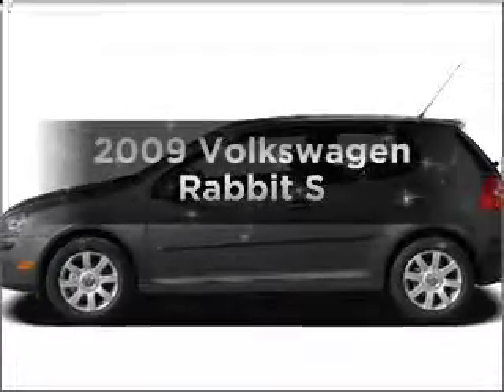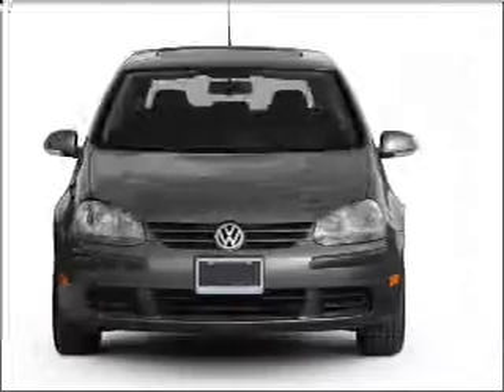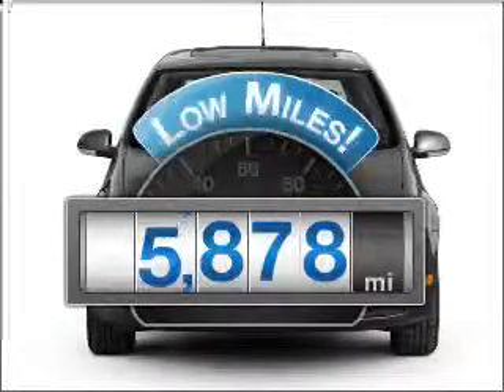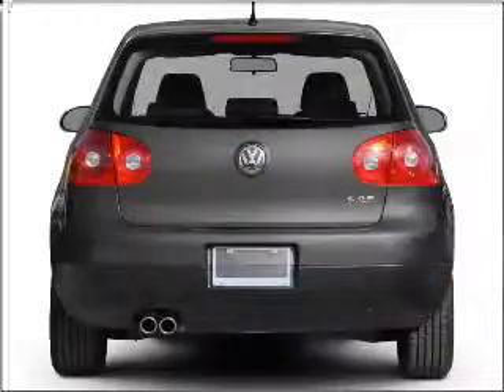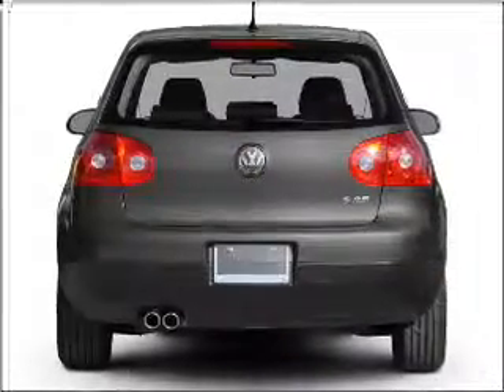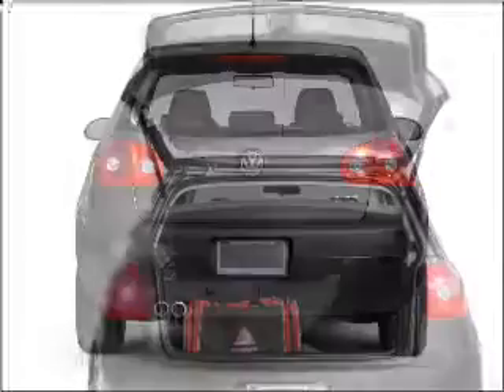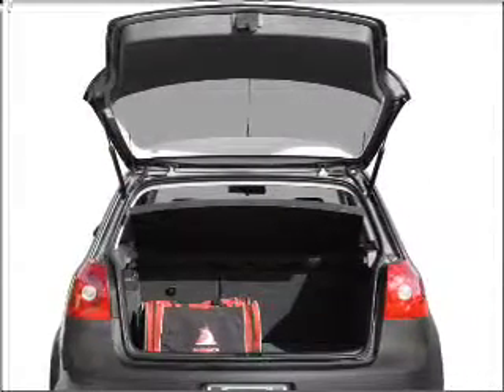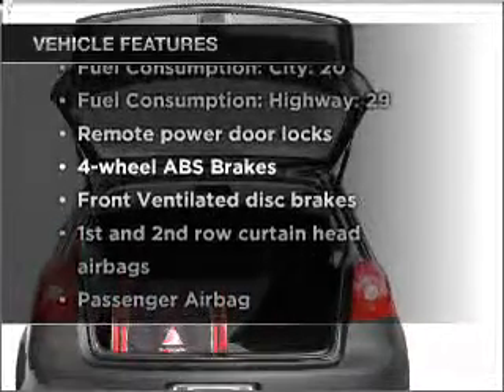2009 Volkswagen Rabbit - Nanuet NY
Year: 2009
Make: Volkswagen
Model: Rabbit
Trim: S
Engine: 2.5 liter inline 5 cylinder 20 valve
Transmission: 6-Speed Automatic
Color: Black
Mileage: 5878
Address:
421 East Rte 59